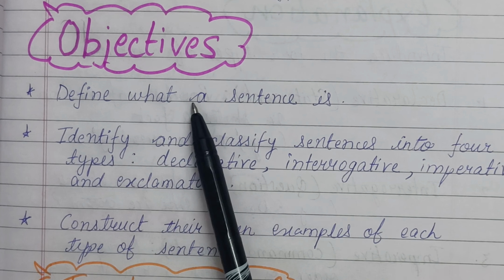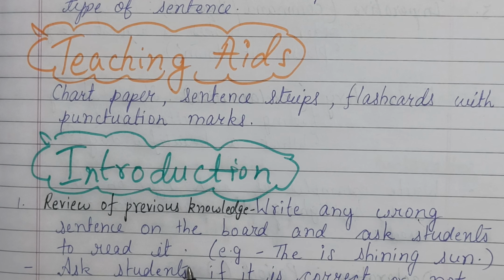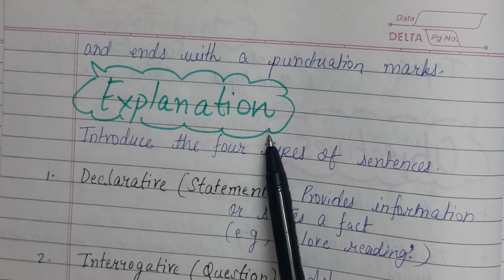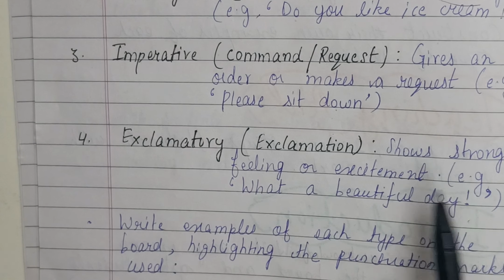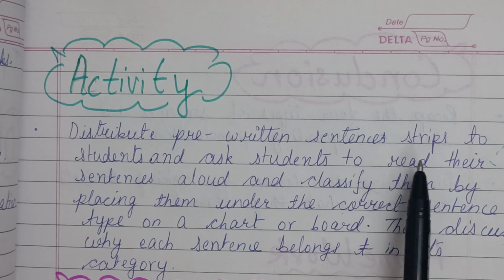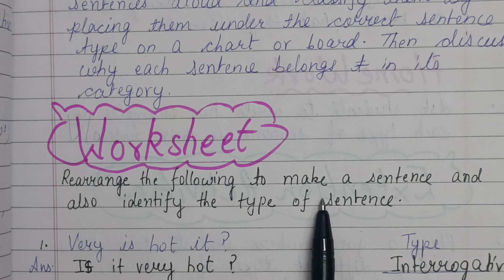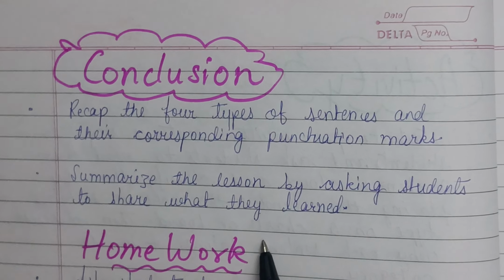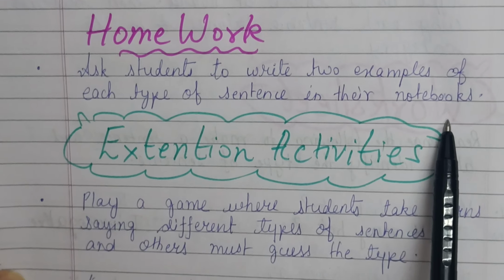lesson plan |Sentences and their types| punctuation marks|Four types of sentences| Class 2 | class 3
Lesson plan of sentences and its types
Lesson plan of sentences and their types
Sentences lesson plan
Types of sentences lesson plan
Sentences and types
Lesson plan for teachers
Class 2 Nd class 3rd
Lesson plan for class 2nd and 3rd
Lesson plan of English
Lesson plan of English grammar